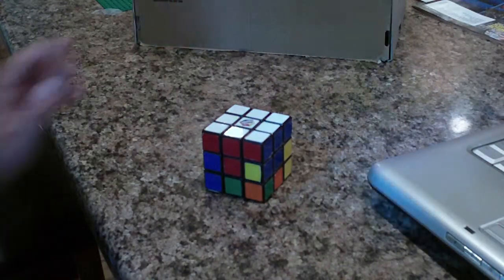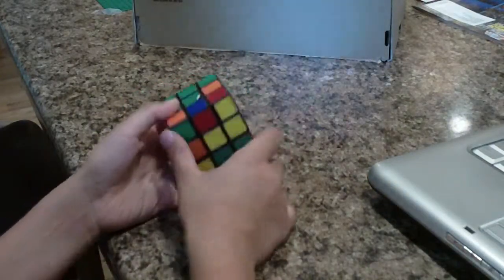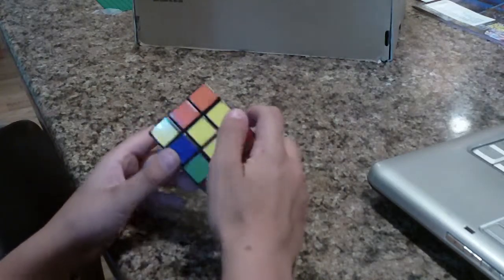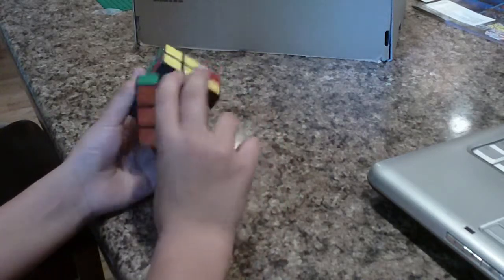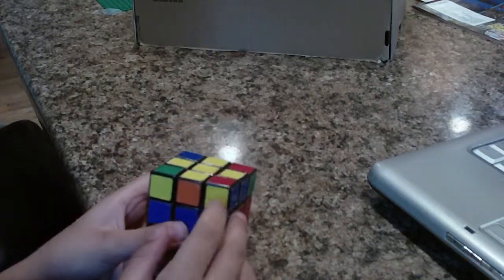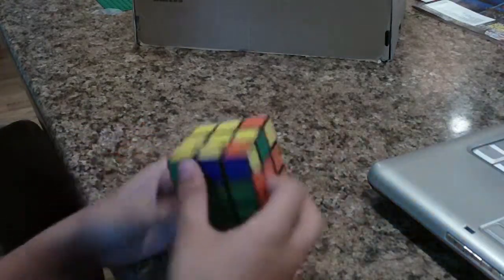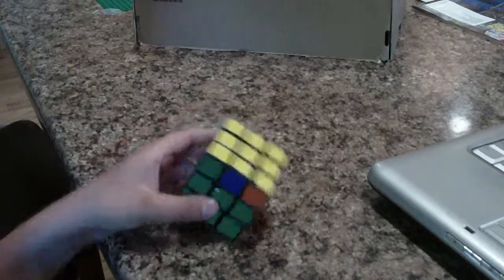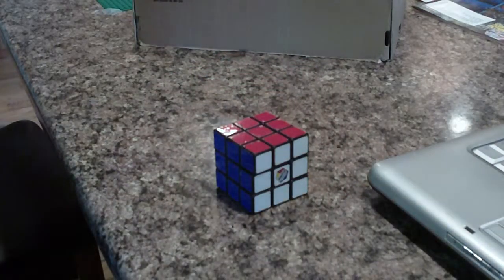how to solve a rubiks cube part 2 (2nd and 3rd layor)